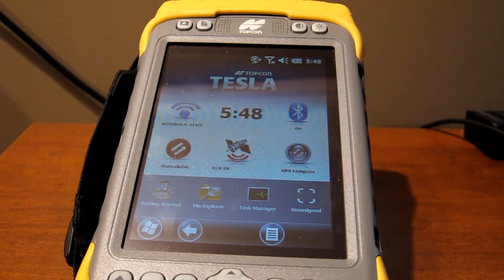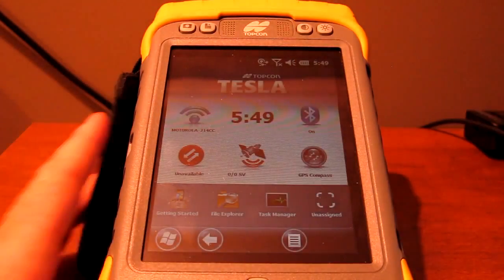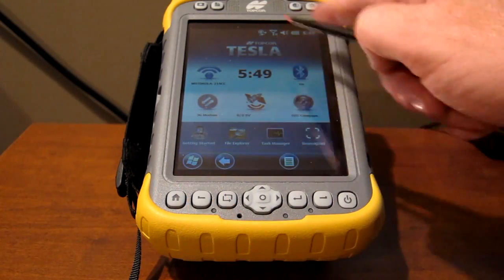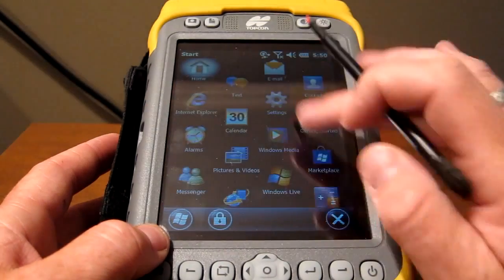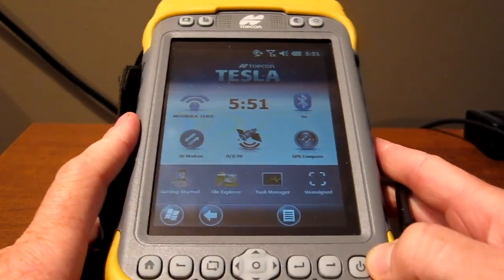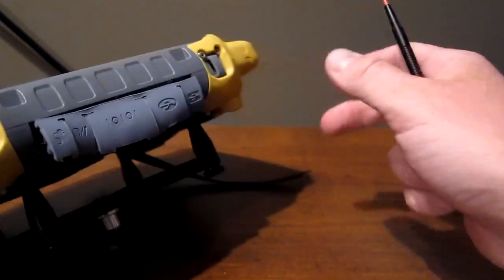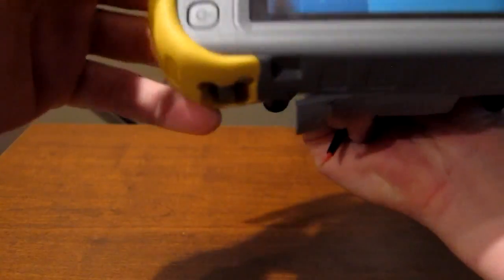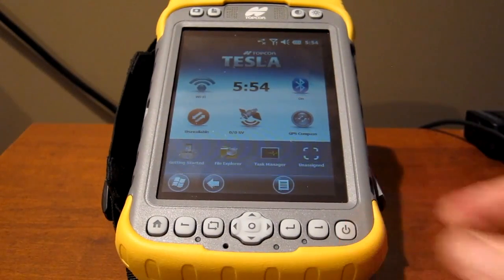Topcon Tesla Tablet Data Collector Review www bouwlasers nl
Als de laatste toevoeging aan ons uitgebreide assortiment van het veld controllers, de Tesla is iets bijzonders! Het is het meest opvallende kenmerk is het scherm - met een groot 5,7 "full colour VGA (640 x 480) back-lit LCD display, en een volledige actieve weergavegebied met de overgang van landschap naar portret gerichtheid, kunt u het apparaat op precies dezelfde manier je moet, voor alle toepassingen.

Verkrijgbaar in drie verschillende versies, het instapmodel "Verbonden", de geavanceerde "Positie" met GPS en DGPS-functionaliteit met NMEA-0183 ver. 2.3 / 3.0 compatibiliteit en 3.2MP digitale camera, en de "Connected", die op de "Position" bouwt door de toevoeging van 3G-GSM-modem-connectiviteit voor de volledige communicatie mogelijkheden.

Met behulp van de geïntegreerde Wi-Fi, Bluetooth of RS232C seriële verbinding, kan de Tesla worden gebruikt als een geavanceerde veldcomputer ontvangen RTK correcties in gebruik met onze GR-5 of Hiper II GNSS-ontvangers of in te loggen ruwe meetgegevens van total stations zoals onze IS-3 of QS.

Met twee hot-swappable Li-ion batterijen, de Tesla heeft de kracht om door te gaan gedurende 16 uur, en dankzij de IP67 Ingress Rating, MIL-STD-810G naleving van en het werken temperatuurbereik van -30 ° C tot 60 ° C, het zal altijd werken ... zelfs als u niet kunt!

Snelle 806 MHz processor, 256 MB RAM, 4GB flash opslag

De Windows Mobile 6.5.3 besturingssysteem biedt een moderne werkomgeving en toegevoegd uitbreidbaarheid met andere software. De snelle 806MHz processor met 256 MB RAM en 4GB flash opslag drijft alle Topcon veld applicatie software met gemak.

  Bluetooth en WiFi

Bluetooth en WiFi zijn standaard. Met andere geavanceerde Topcon systemen binnenkort op de markt met ingebouwde WiFi, zal deze vorm van gegevensuitwisseling worden steeds belangrijker. Gebruik het in een typische hotspot surfen op het web, check het weer, of e-mail bestanden terug naar het kantoor.

  Ingebouwde 3.2MP camera

Een 3.2 megapixel camera met autofocus foto's te maken vermogen. Dat is waarom we de ingebouwde 4GB flash opslag. Bewaar honderden foto's, en als je toevallig om het geheugen te vullen, gewoon gebruik maken van een gemeenschappelijke USB flash drive te offload beelden.

  Interne GPS

De GPS-optie biedt een navigatie-GPS-functionaliteit die in staat is nauwkeurigheid in de 2-5 meter bereik, met real-time SBAS / WAAS. Deze interne GPS kan gebruikt worden voor navigatie of algemene positionering. Deze GPS-positie kan worden gebruikt met MAGNEET software om uw positie weergegeven op BINGTM Maps overlay te plaatsen.

  3.5G cellulair modem

De optionele interne cellulair modem is een wereldwijd modem van snelle data-communicatie. De modem is een GSM met superieure antenne-ontwerp die uitstekende mobiele dekking biedt.

  Elke Tesla komt met de volgende:
• Tesla Field Controller
• Hand Strap
• Tesla Stylus
• Quick Guide
• Tesla Anti-Glare protector
• Batterij
◦ Standaard Model = 1
◦ Geo en Geo 3G-model = 2
• Draagtas
• Stopcontact lader w / VS, de EU, het Verenigd Koninkrijk, AU-adapters
• CD met handleidingen
• USB Sync Cable
• 1 jaar standaard garantie